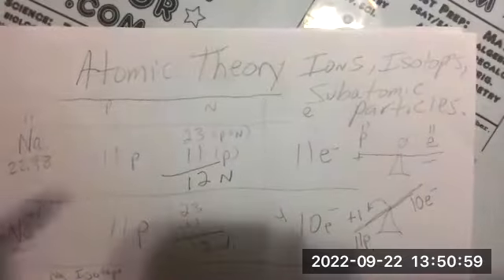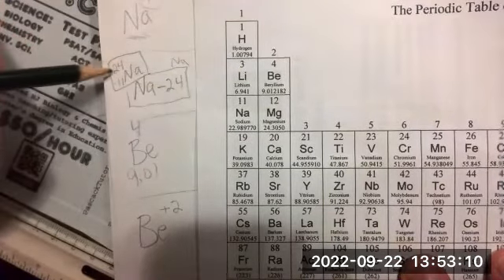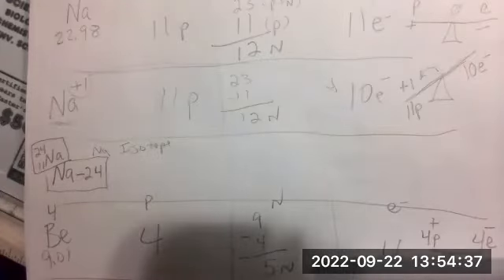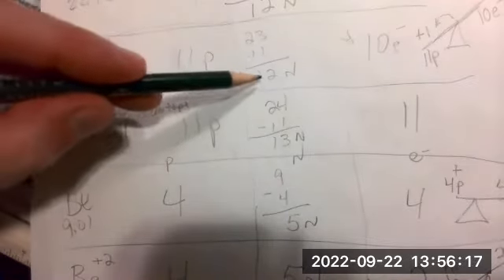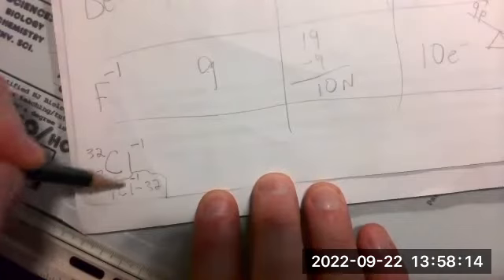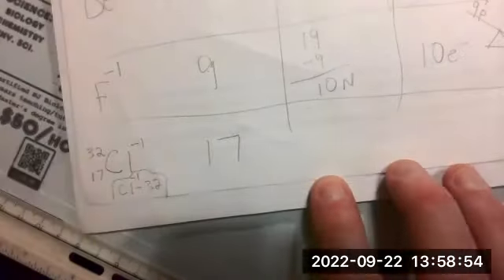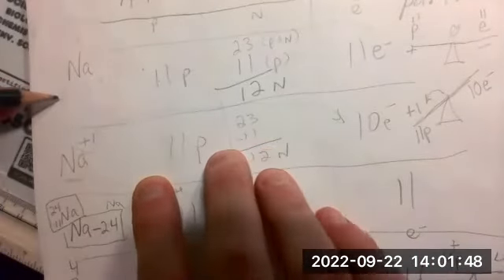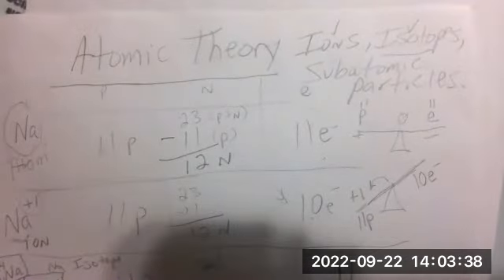Chemistry Atomic Theory -- Figuring Out the Number of Subatomic Particles in an Ion and Isotope.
Chemistry tutoring in which I explain the basics of using the periodic table to determine the number of protons, neutrons, and electrons in an ion and isotope using the periodic table.